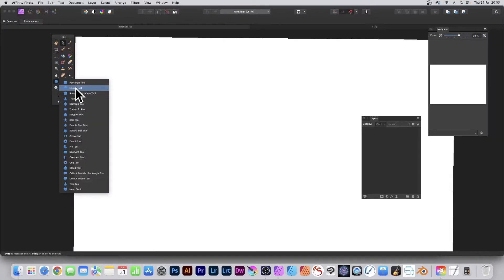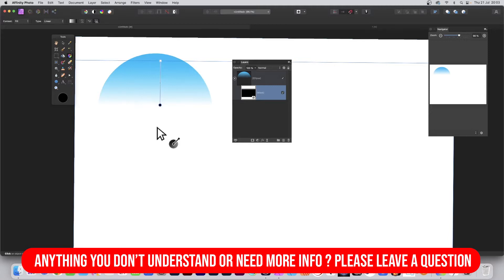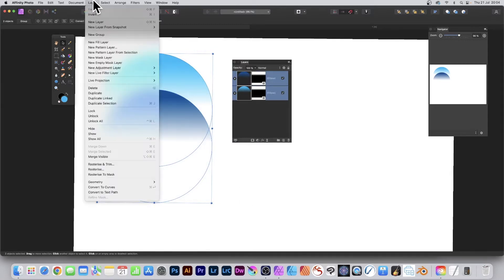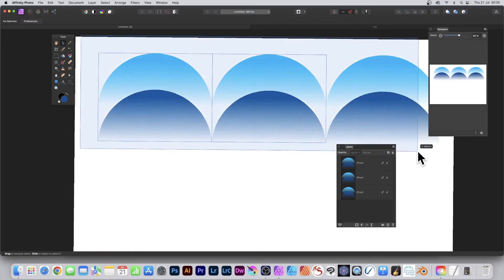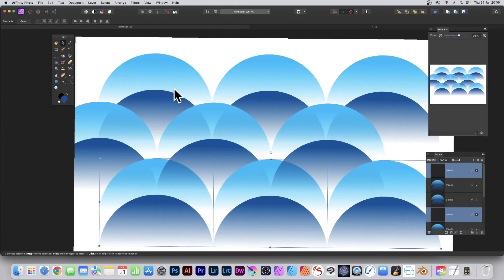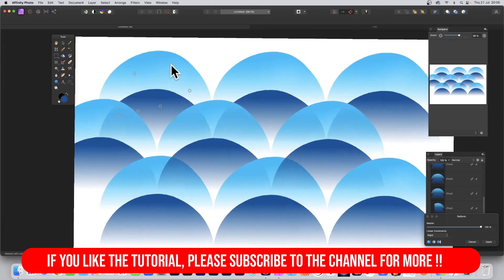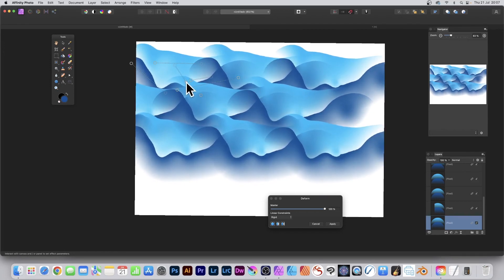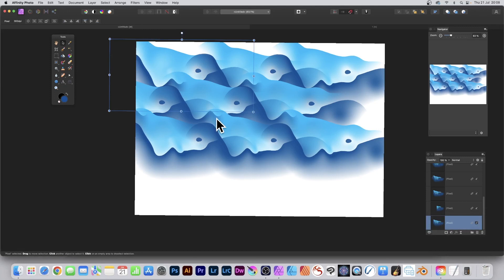Affinity Photo : Sea Wave Effect Tutorial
How to create a sea wave effect in Affinity Photo
0:00 Start 0:16 Set color 0:29 Add mask 1:03 Duplicate layer 1:40 Merge 2:00 Duplicate linked 3:16 Select one layer 3:45 Deform

How to create a sea wave effect in Affinity Photo ??? Create a circle go to the ellipse tool and tools panel and then just drag now i'm going to set that to a light blue just change it there and the colors the fill however layers panel i'm going to add a mask i want it to have some transparency so go over here and just down the bottom with that selected click here mask layer and now it's got a mask and i can change it using the gradient tool just simply drag and the default will be this this effect. if you change it of course you change the gradient you'll get a different result and you can vary make it make about there about half

hold down the shift if you want it straight down like that however what you can also do is you can add another one so i'm just going to select that one and you go to layer and duplicate or just drag and hold down the alt or option key and then you can move it to that side or you can have it just below doesn't matter

i'm gonna change the color though don't want that blue i want this time a slightly darker blue just slightly but you could also have three or four of these you don't have to have just two maybe you could have a white or other colors turquoise etc sort of colors of the sea so you've got this design however i want to merge them all into one layer it needs to be a pixel layer so just go to layer and merge visible so they're all merged now and you've got this effect i'm going to remove these don't need these anymore so just delete them in the layers panel now i'm going to duplicate these just want to go across however do it special one I don't just want to just duplicate i want duplicate linked duplicate linked and i'm just going to drag there now you can click it like that or you can have it overlapping up to you

Again layer and duplicate linked now you can of course create 20 or 30. i've just got three you could create of course a long row of these maybe slightly smaller and you can select them all so they're all selected there

and then you go up here again layer and this time duplicate link will duplicate all of them and they will all still be duplicate linked means any changes to one will be changed in all the others duplicate linked however in this one i'm gonna make it slightly offset so it's offset like that so it's just shifted along by half

maybe drag that in and you can have droplets coming off it like the sea sort of droplets from the water just dragging that out you can make it really really intense or very calm

and i think that's a lovely quick sea wave design very quickly created which can be modified in thousands of different ways and that's in Affinity photo any questions please let me know in the comments below always great to hear from you thank you much